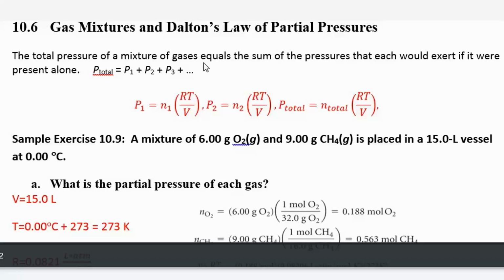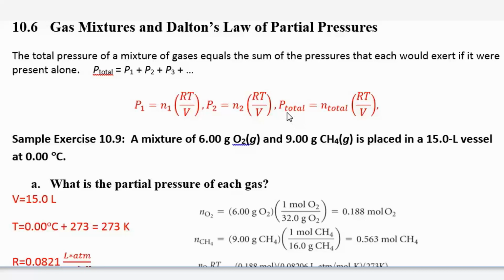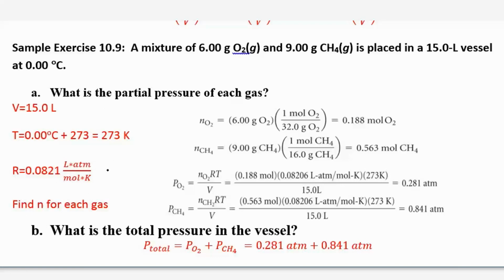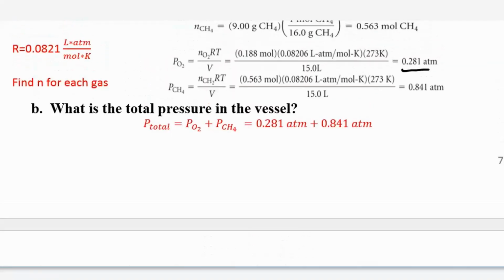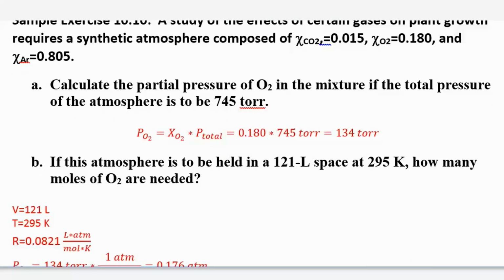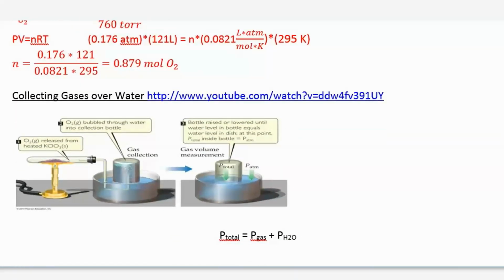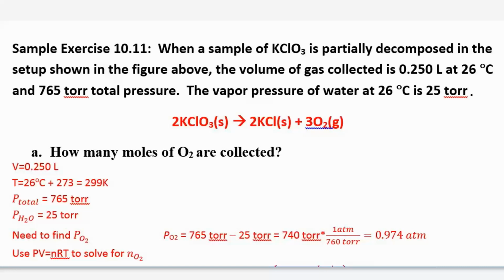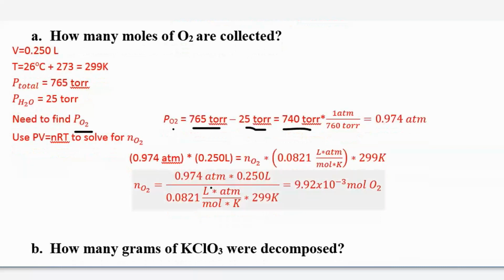CHM 111 10.6.1